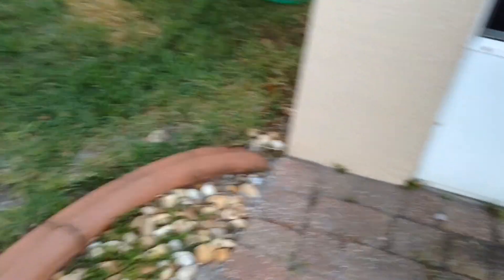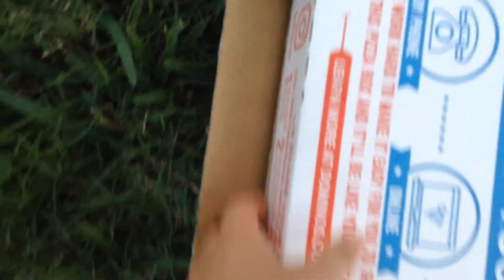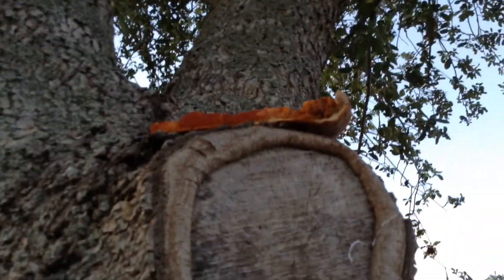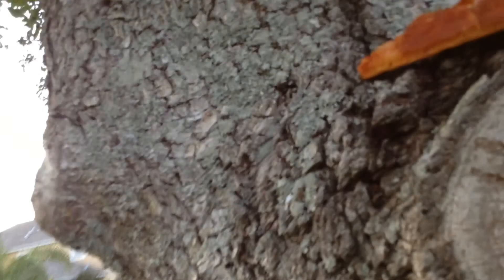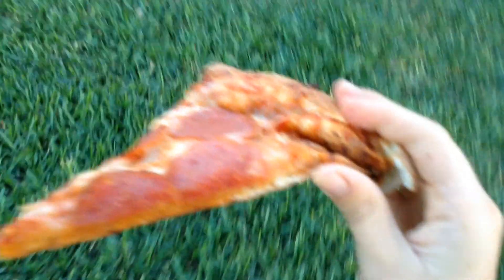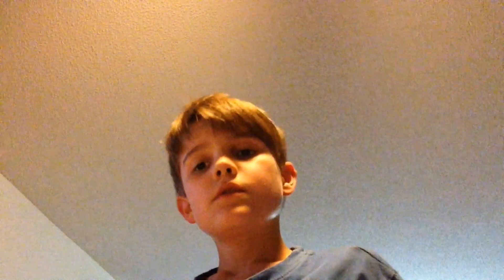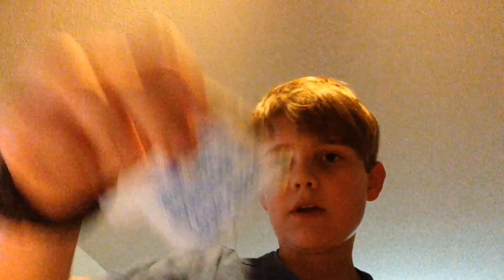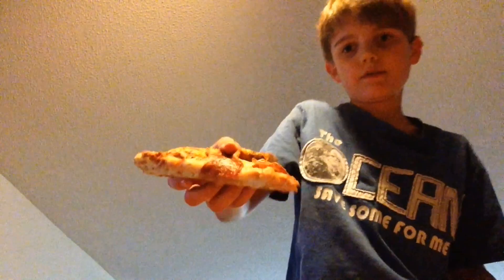Nature hunt. Episode 1 leftover Pizza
The first ever episode of Nature hunt